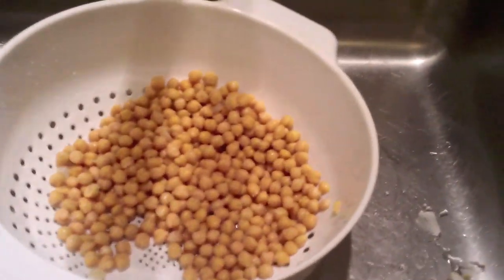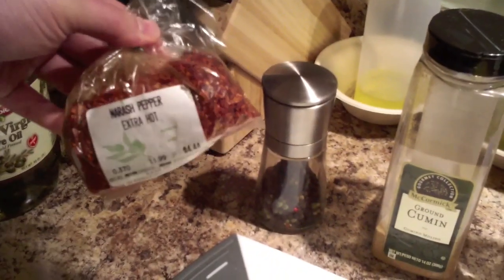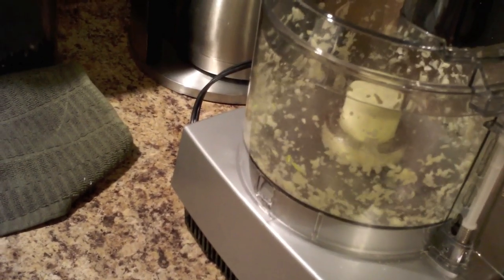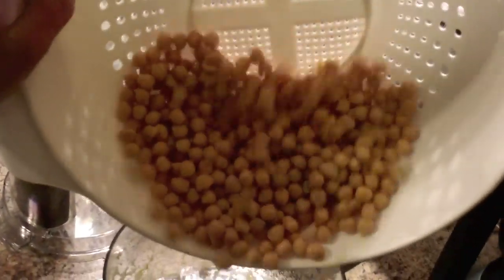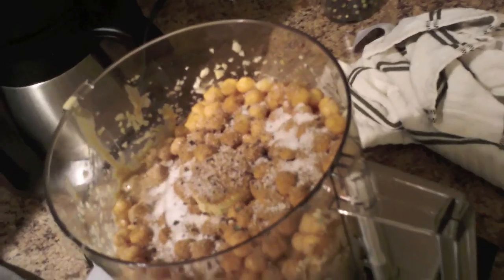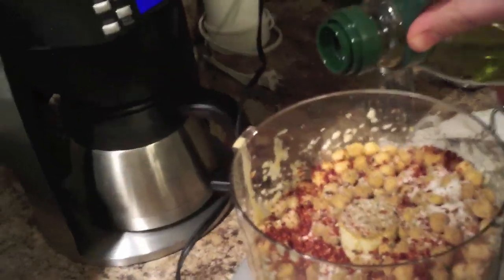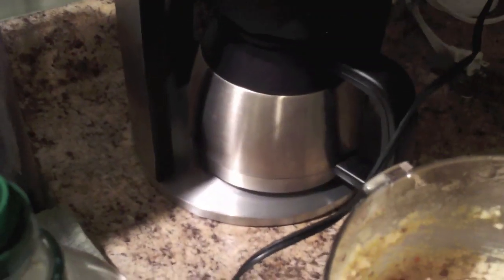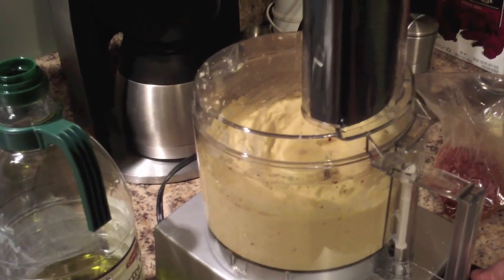Hummus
How I make hummus.

Sorry for the lame camera angles. But you'll get the idea.